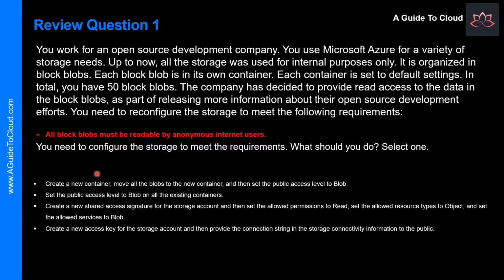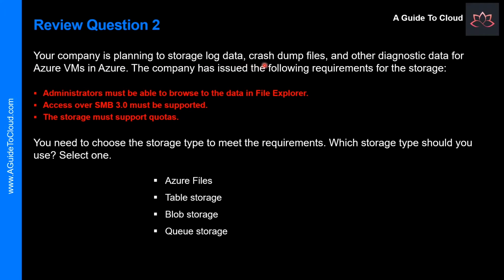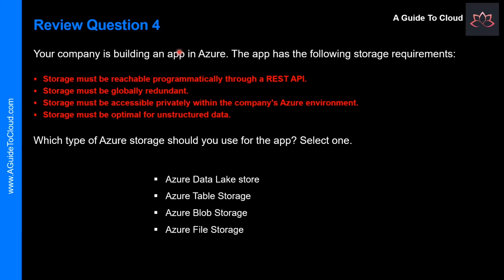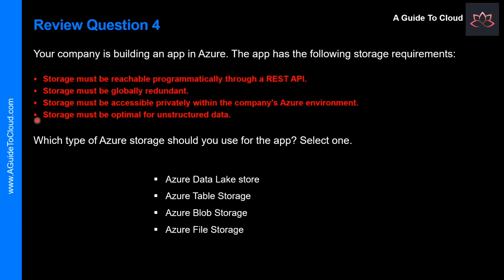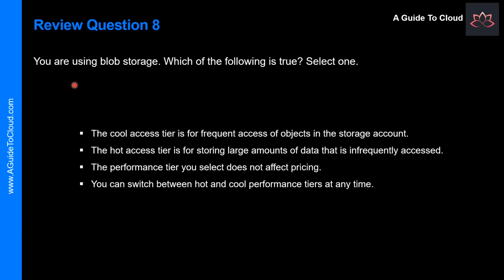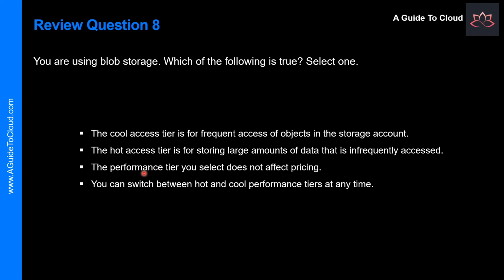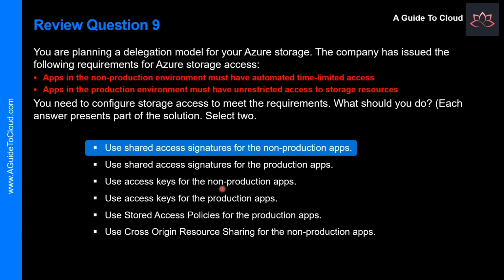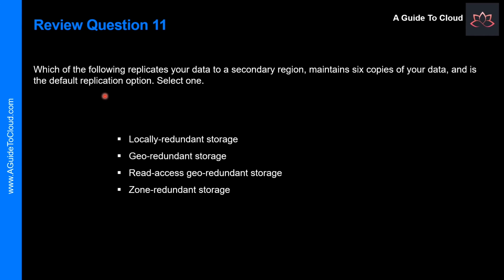AZ-104 Exam EP 34: Module 07 Review Questions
⏰ Timestamps:

  0:00 ⏩ Introduction
  0:33 ⏩ Question 1
  2:52 ⏩ Question 2
  3:48 ⏩ Question 3
  5:14 ⏩ Question 4
  6:04 ⏩ Question 5
  7:27 ⏩ Question 6
  8:11 ⏩ Question 7
  9:03 ⏩ Question 8
10:01 ⏩ Question 9
11:23 ⏩ Question 10
12:23 ⏩ Question 11
12:55 ⏩ Question 12
13:50 ⏩ What's Next